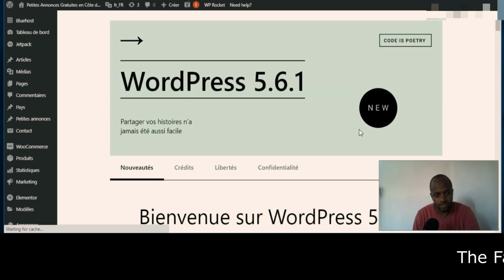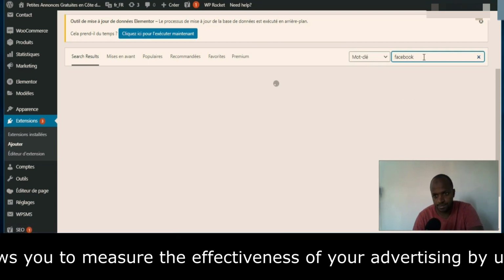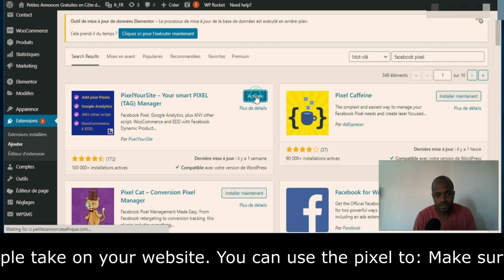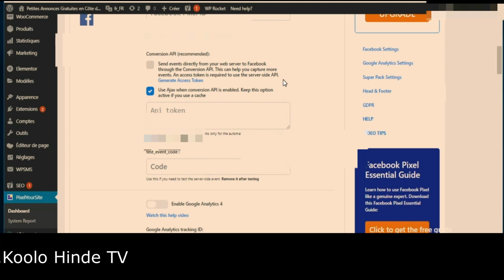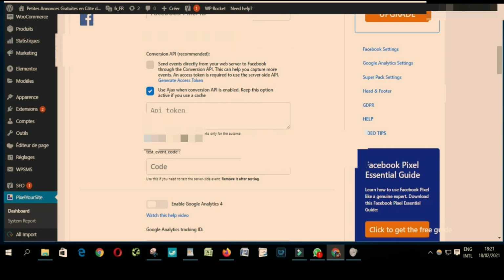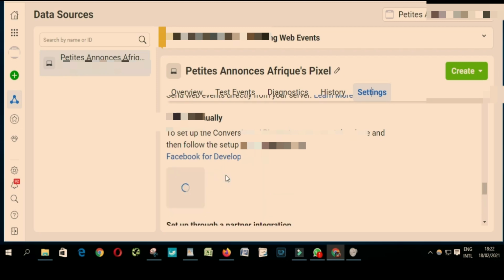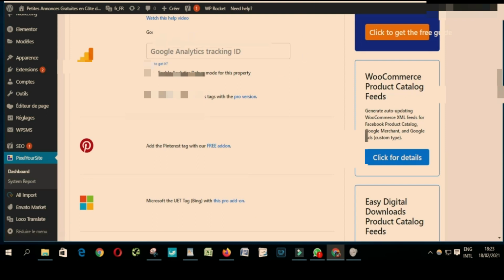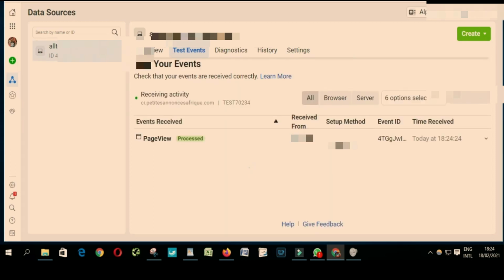How to install facebook pixel on wordpress in 2022 in 3 mn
how to install facebook pixel on wordpress in 2021 in 3 mn
Liens que je vous recommande:
Sénégalais-Haïtiens-Africains N'aller Pas Au Brésil
Top 10 des Villes les Plus Propres d'Afrique -Top 10 Cleanest Cities In Africa

11 Chefs d’Etats Africains Qui Veulent S’eterniser Au Pouvoir-African presidents Resist Term Limits

Top 10 Des Plus belles Plages D'afrique-Africa's 10 Most Beautiful Beaches

Les Pays Les Plus  xénophobe-The most xenophobic countries in Africa